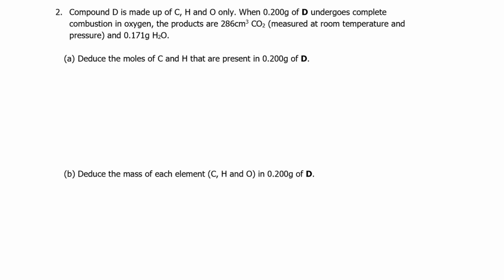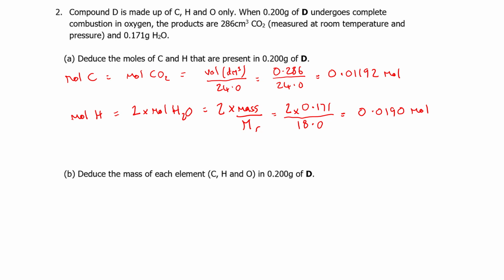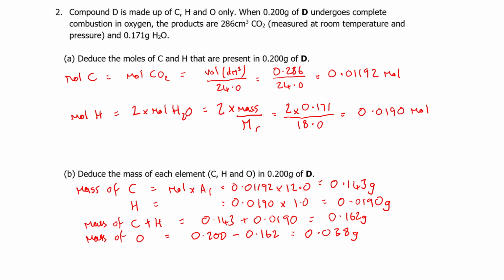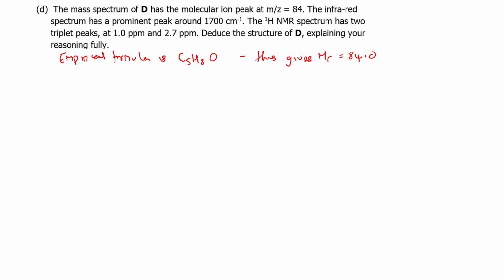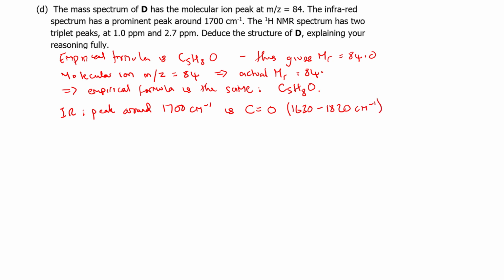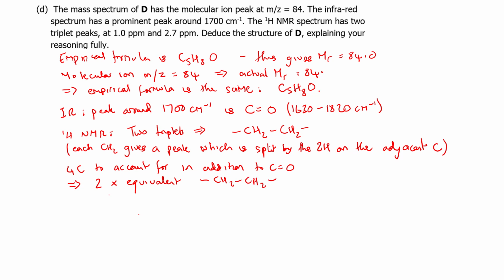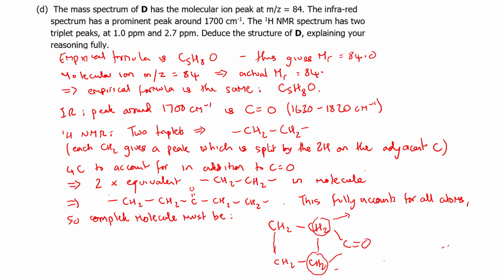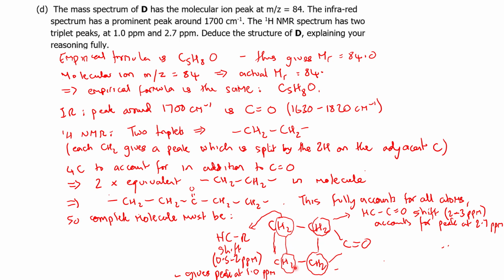Spectrsocopy 2, question 2